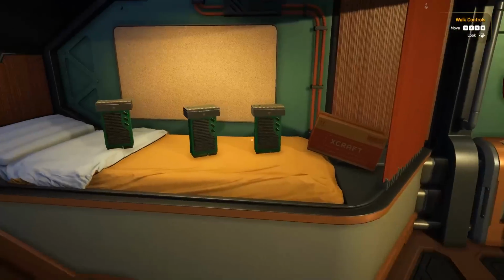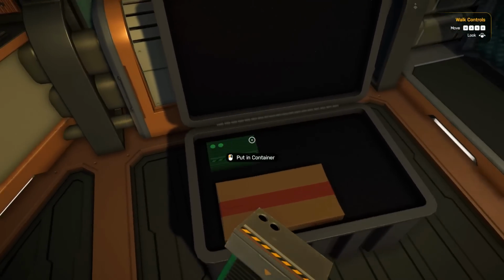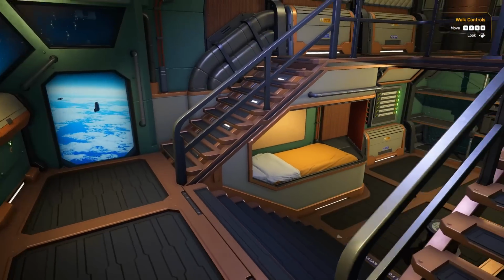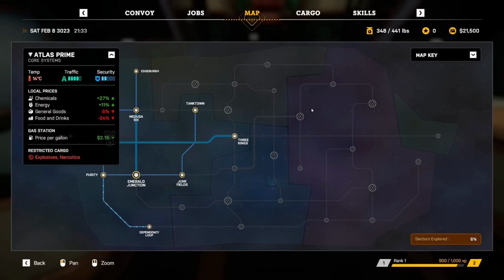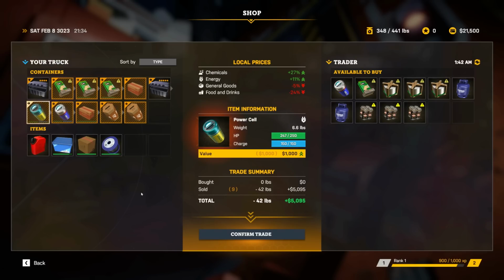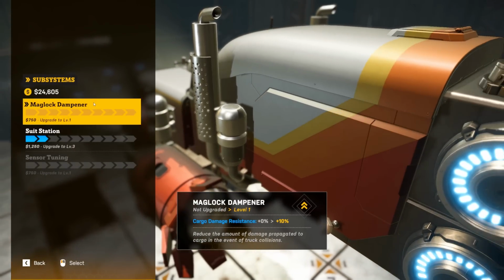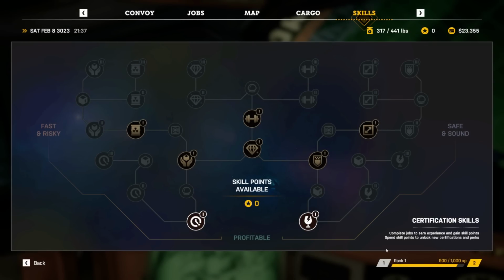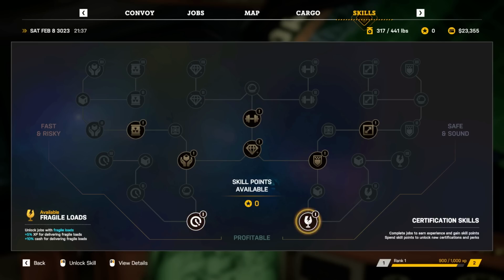Star Trucker Secrets to Success: 10 MORE Tips for Beginners and Pros!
Ready to take your Star Trucker skills to the next level? In this video, I share 10 MORE tips that go beyond the basics, helping you dominate the game like a pro. Whether you're looking to optimize your hauls, manage your resources more efficiently, or uncover hidden features, these next-level strategies will give you the edge you need to succeed. Don’t miss out on these essential tips for mastering Star Trucker and staying ahead of the competition!

Star Trucker:

Haul cargo, trade salvage and keep your space suit close as you search for fame and fortune among the stars in a game that puts a galaxy hopping twist on the truck sim genre.